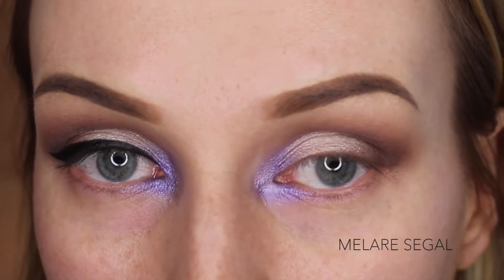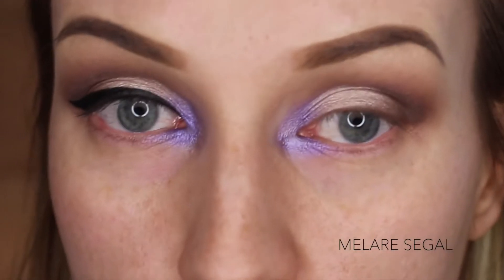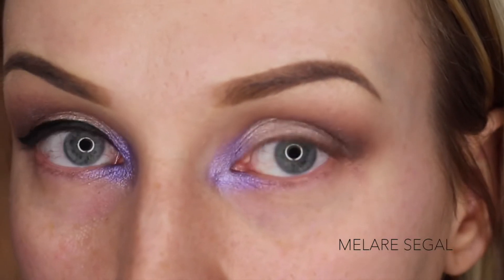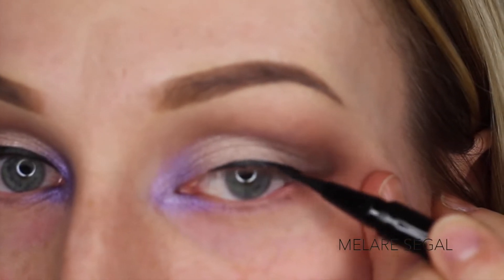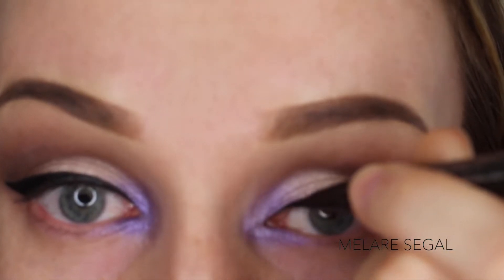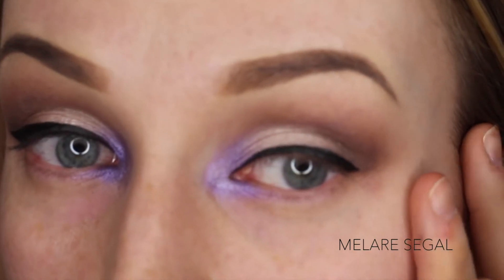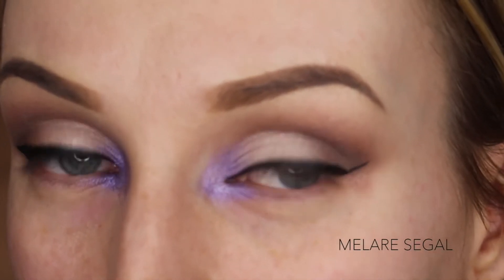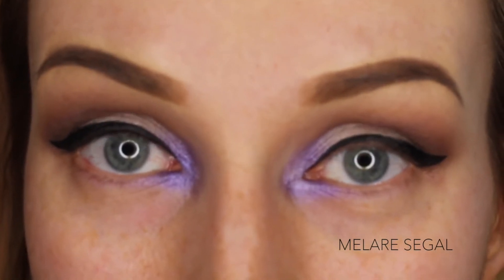How To Winged Liquid Eyeliner Tutorial For Beginners Lashes Love & Leather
Greatest artist & stylist of the world
最伟大的艺术家和世界的设计师